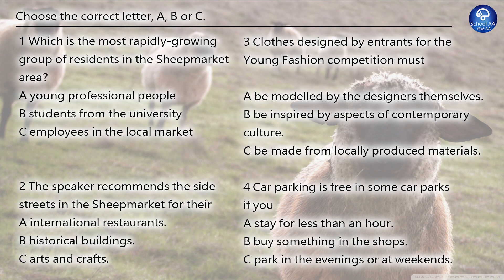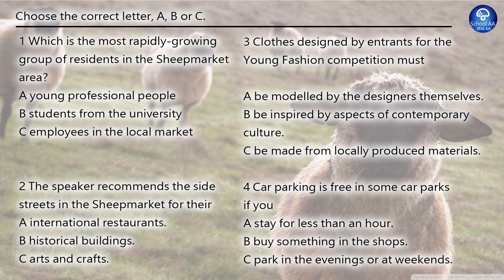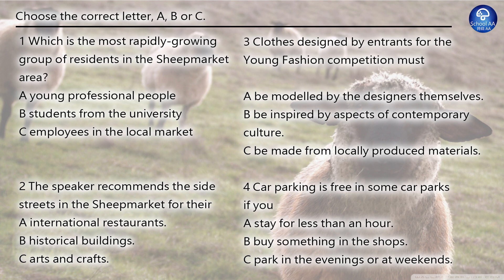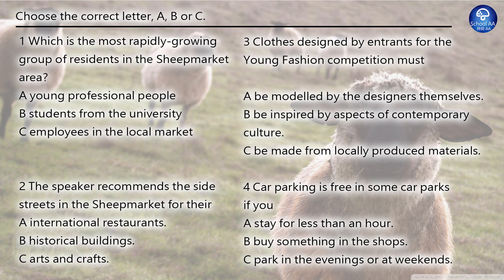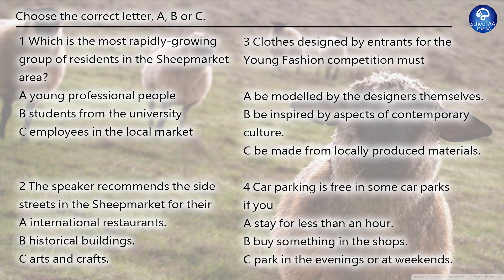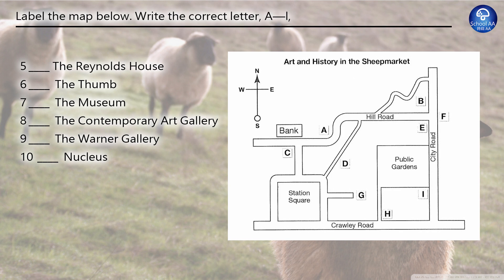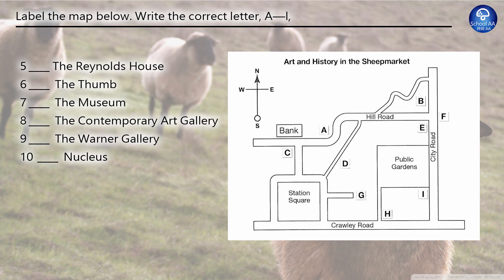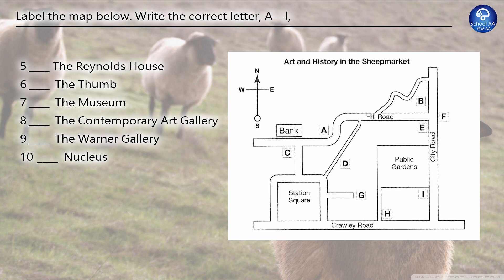HKDSE Listening Practice (44) - Sheep Market [Normal]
This is a conversation about the sheep market.  There are 4 M.C.  questions and 6 questions about the labeling the map. All questions are not very difficult. Candidates should pay attention to the map reading.